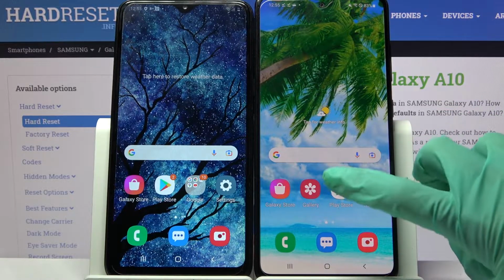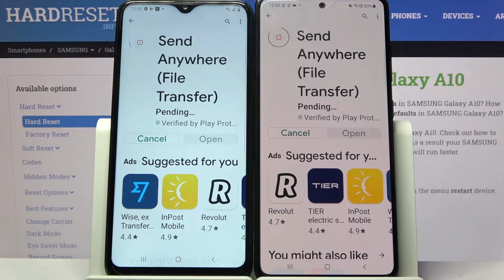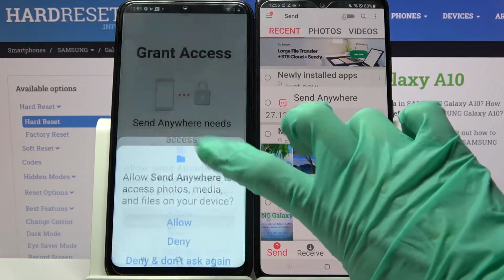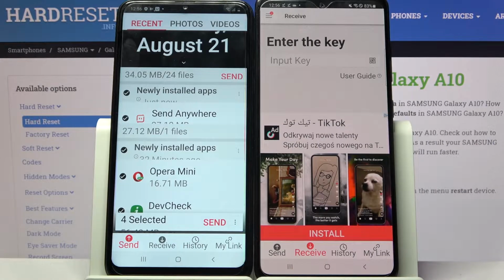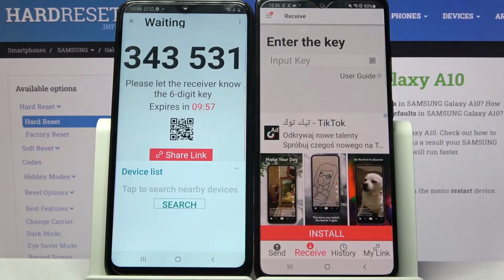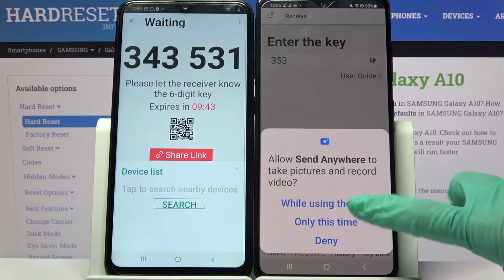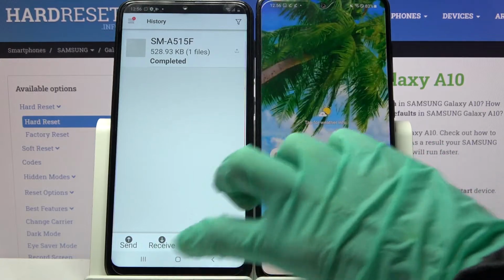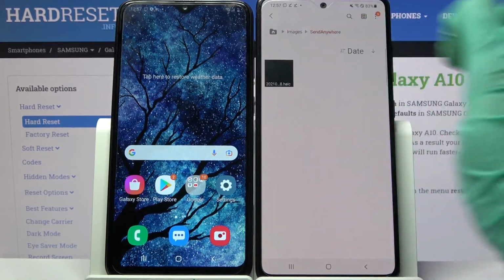Transfer files from SAMSUNG GALAXY A10 an Android Device – Send Anywhere App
Hi there! Have you ever been wondering how you can transfer files from your SAMSUNG GALAXY A10 to any other Android device? In today's video we're going to show you how you can transfer files from your SAMSUNG GALAXY A10 to any other Android device just in a couple of simple steps. This video might be useful in case if you've been thinking about buying yourself a new Android smartphone, but not sure how you can send your old data to it from your previous SAMSUNG GALAXY A10. So in a case like that, all you need to do is just watch this short video to the end, follow the instructions provided by our specialist and try to perform this operation yourself on your SAMSUNG GALAXY A10.

How to use the send anywhere app on SAMSUNG GALAXY A10? How to transfer files instant-on SAMSUNG GALAXY A10? How to move Android device to SAMSUNG GALAXY A10? How to share data between Android device and SAMSUNG GALAXY A10 How to send data from Android device to SAMSUNG GALAXY A10? How to share Android files with multi-people? How to transfer data to SAMSUNG GALAXY A10 without network access? How to transfer data to a specific device?